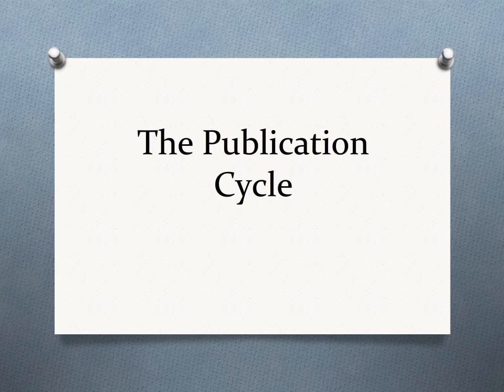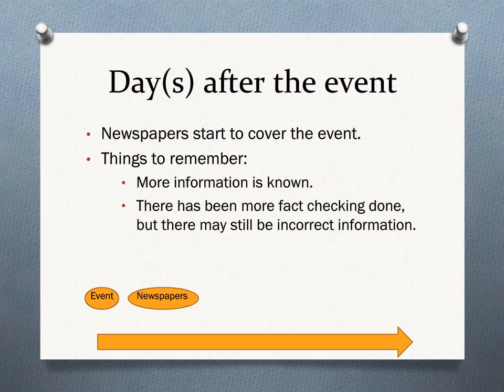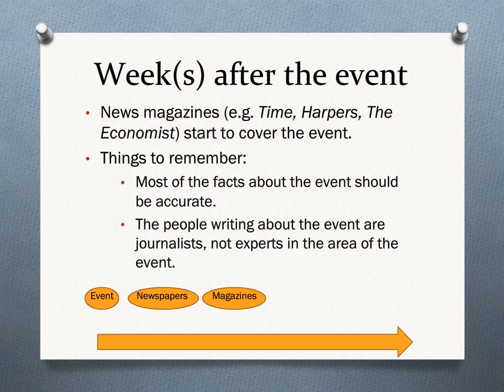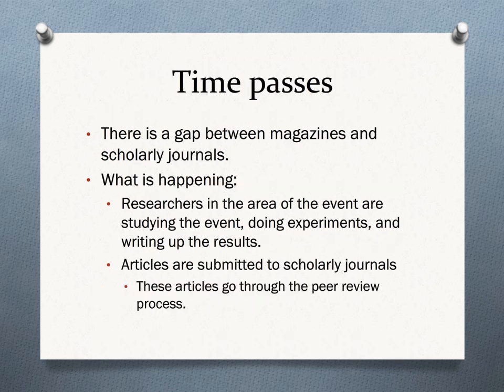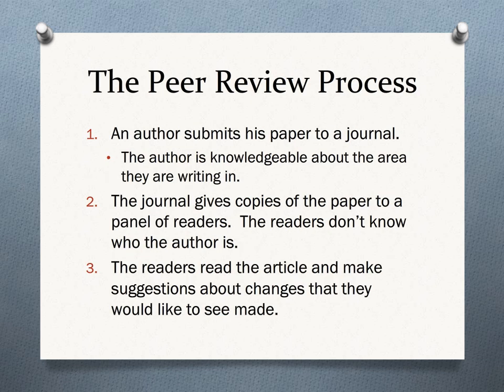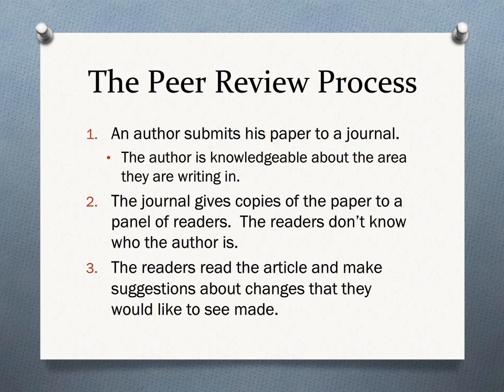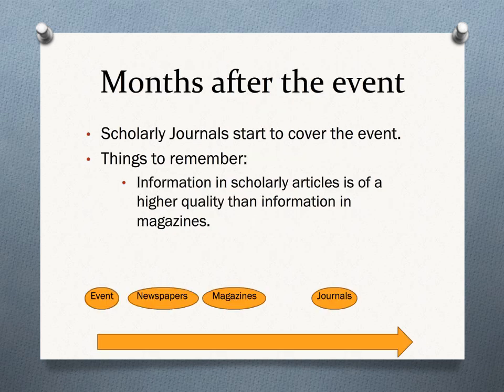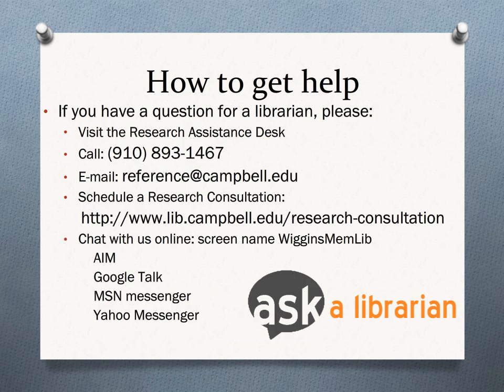The Publication Cycle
This tutorial gives a brief description of the publication cycle and peer review.